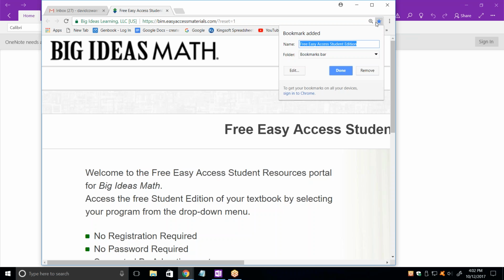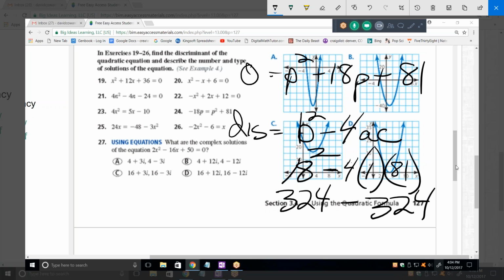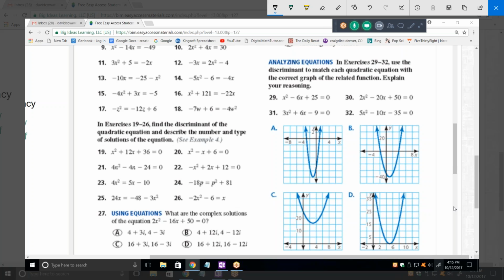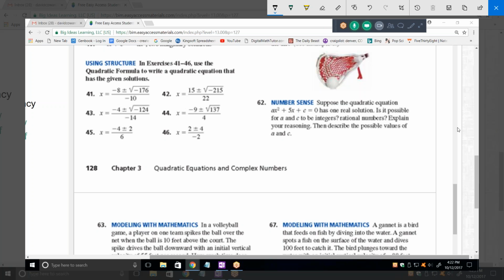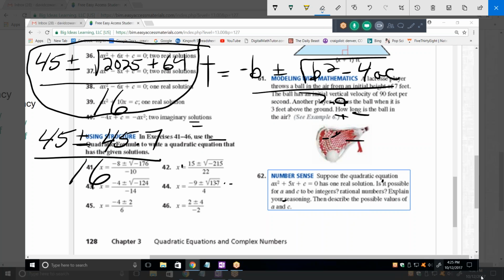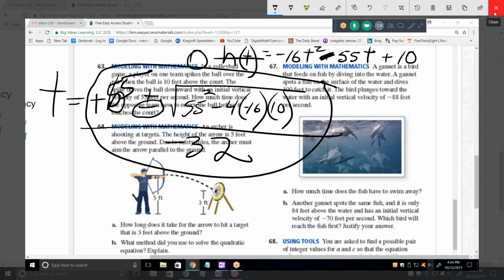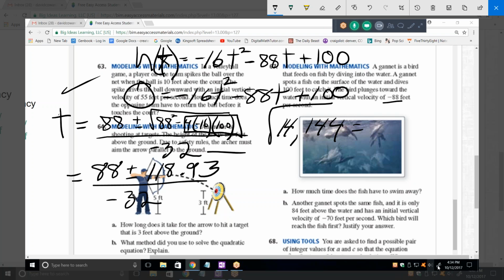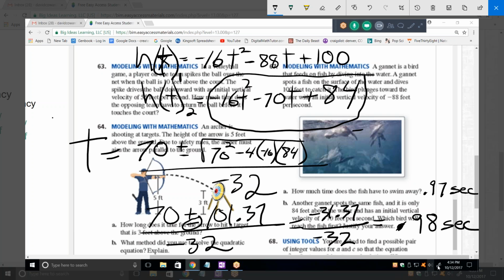Online Algebra 2 tutoring, DH101217